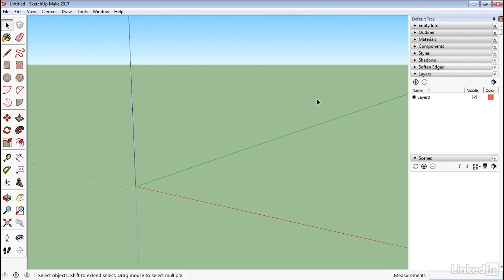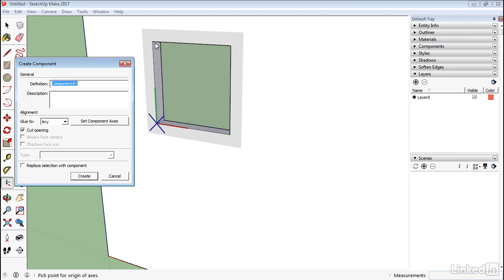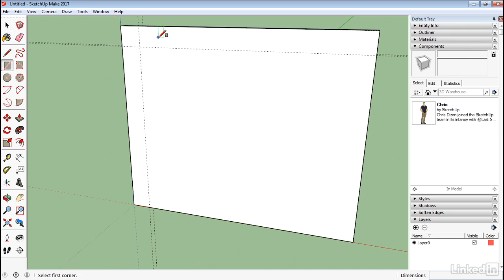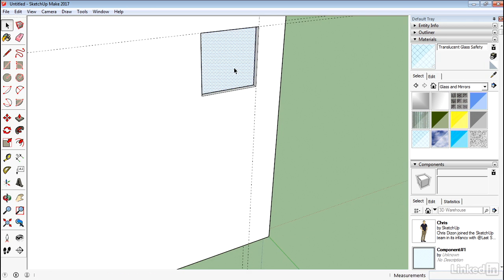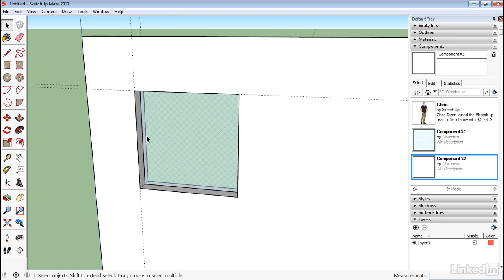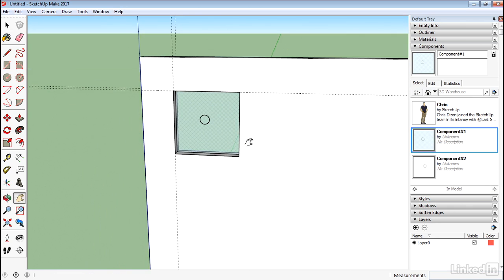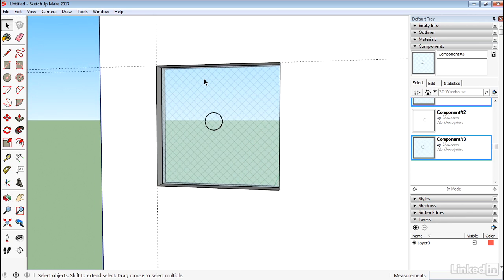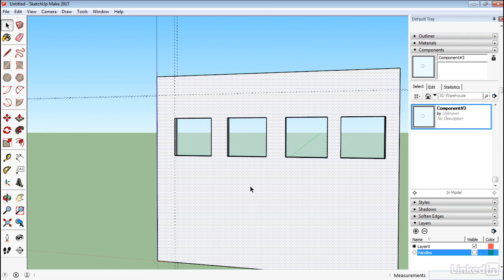08 Create two sided window components